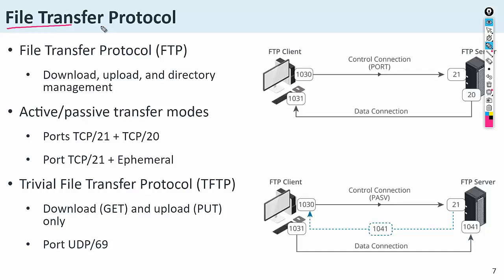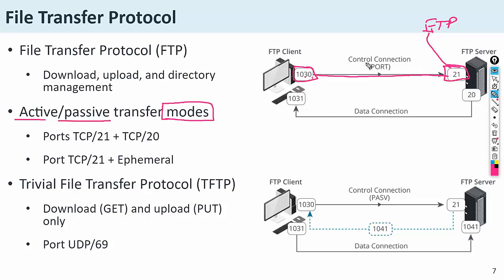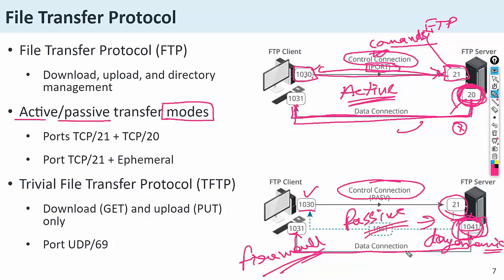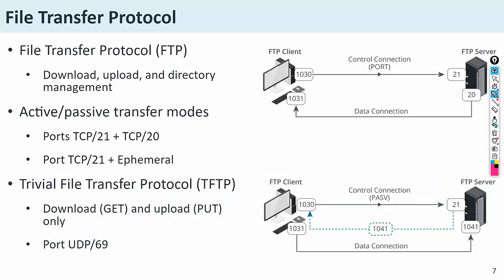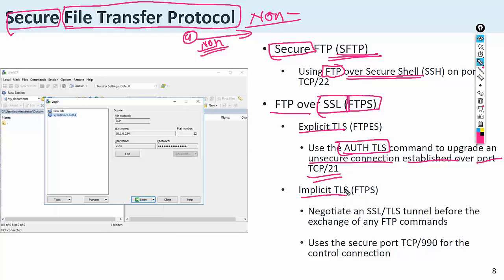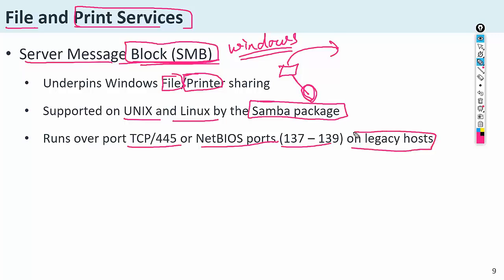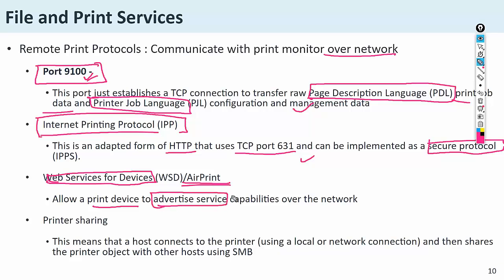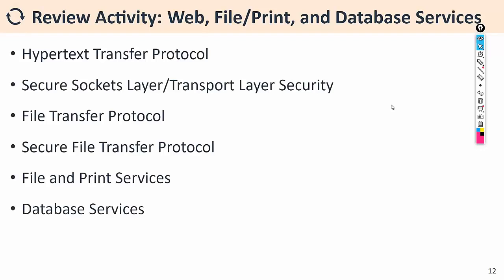11A.3 – FTP, File, Print, and Database Services | CompTIA Network+ (N10-008)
In this video (11A.3) of our CompTIA Network+ (N10-008) course, we explore several application-level network services:
FTP, File Sharing (SMB/NFS), Print Services, and Database Access.

These protocols and services are essential for day-to-day business and IT operations. You’ll understand how they work, what ports they use, and where they fit in a network.

🧠 Topics Covered:

✅ FTP (File Transfer Protocol) – Active vs Passive, Ports 20/21
✅ FTPS vs SFTP – Secure alternatives to FTP
✅ File Services – SMB (Windows), NFS (Unix/Linux), file sharing
✅ Print Services – How printers are shared over a network
✅ Database Services – MySQL, MS SQL, Oracle; common ports & security
✅ Common TCP/UDP ports used by these services

🔐 Security Considerations:

Authentication methods

Plaintext risks (FTP)

Role of encryption in FTPS/SFTP

📌 Mapped to Network+ Objective 11.1:
"Explain the purposes of network services and applications including file, print, and database services."

💡 Bonus: Demonstration of FTP session using command-line tools

Do you Know Our Free Video Series?
CompTIA A+
CompTIA Network+
CompTIA Linux+